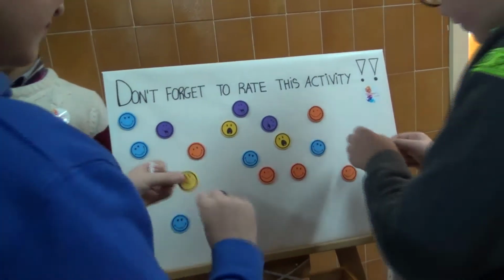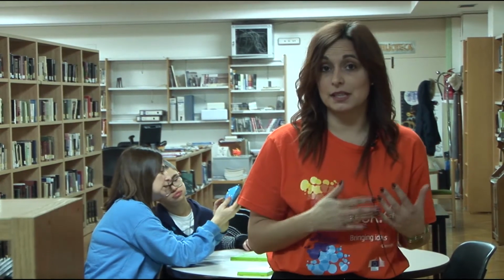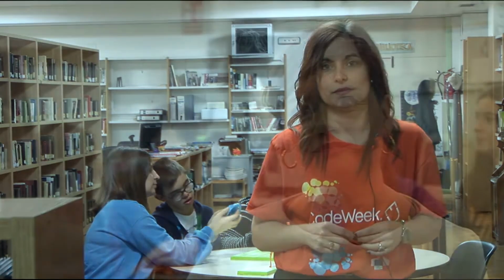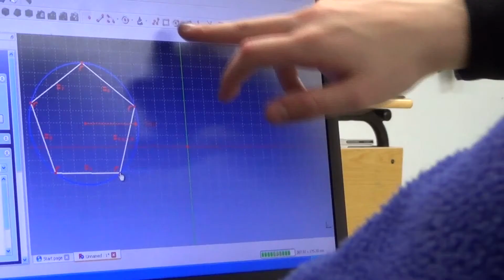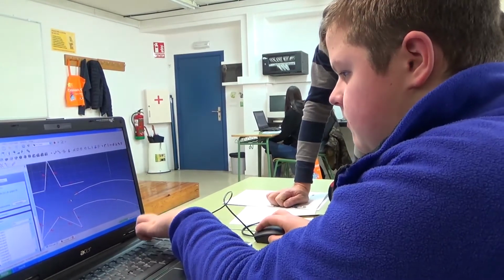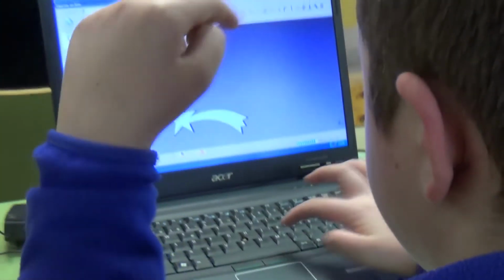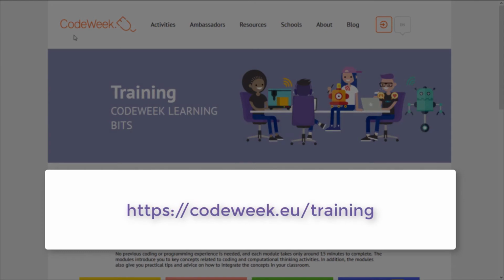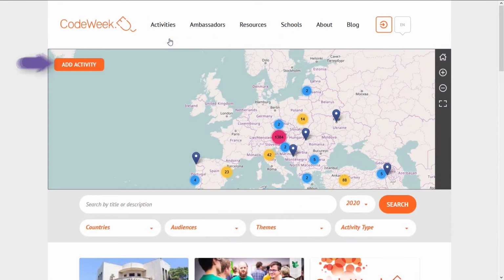EU Code Week- Coding for Inclusion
This video has been done as part of the EU Code Week Learning Bit ´Coding for Inclusion´.
This learning bit can be found in the EU Code Week website for schools Have a look at the lesson plans you will find here, choose one and replicate it with your students. Don´t forget to add your activity in the EU Code Week map
This video has been done thanks to the collaboration of:
- IES Aquis Querquernis. Bande. Ourense, Spain.
- IES Cidade de Antioquía. Xinzo de Limia, Spain
- Casa da Cultura, Xinzo de Limia. Ourense, Spain
- Museo Galego do Entroido. Xinzo de Limia. Ourense, Spain